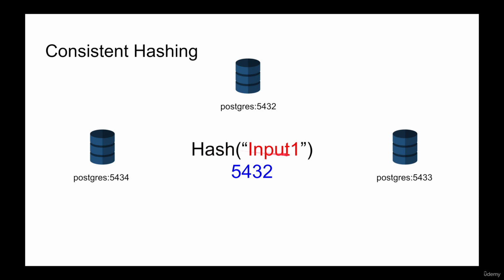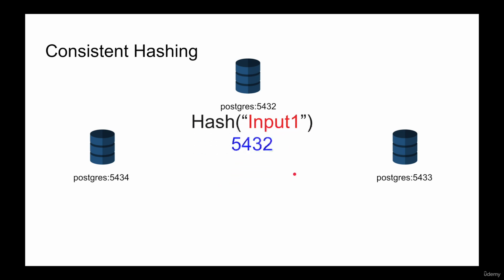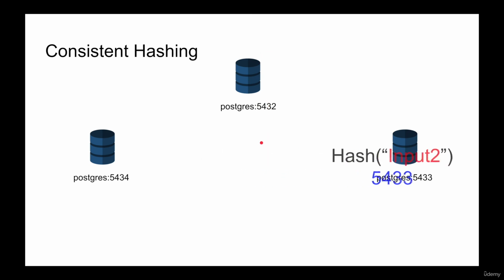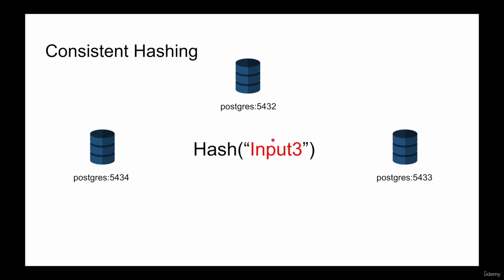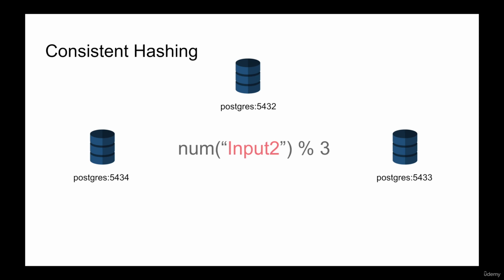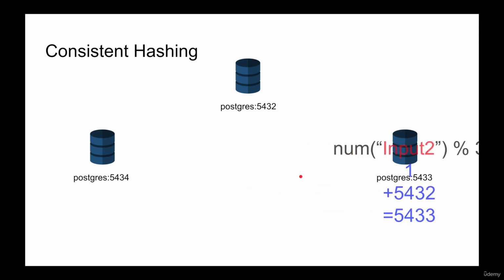003 Consistent Hashing